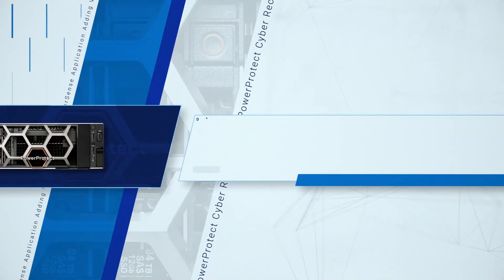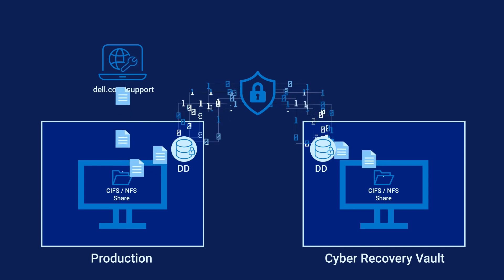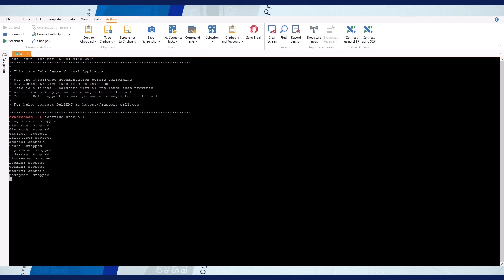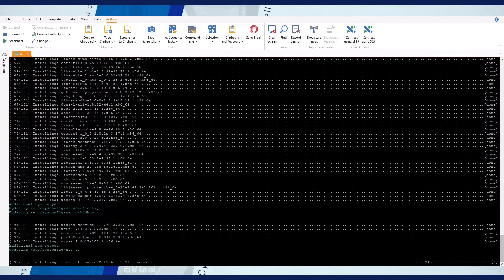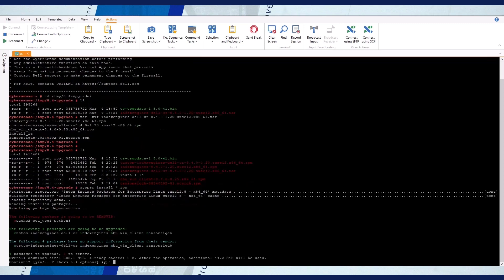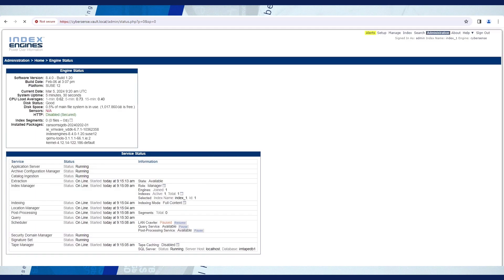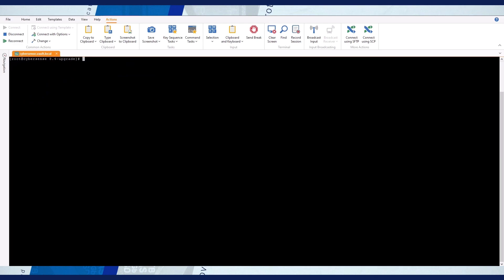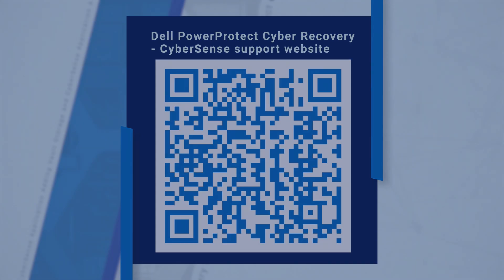Dell PowerProtect Cyber Recovery – CyberSense Upgrade Demo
This video demonstrates how to upgrade CyberSense installations.